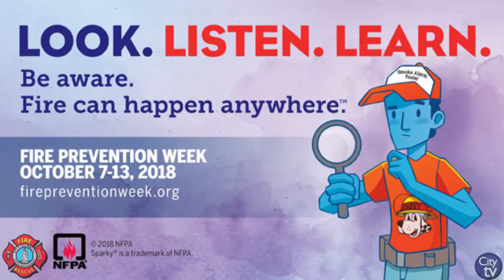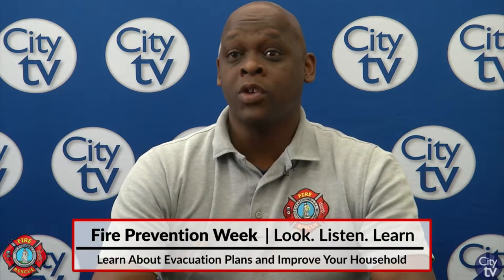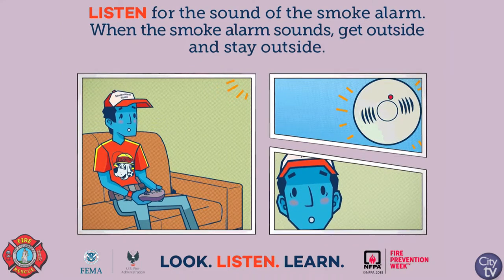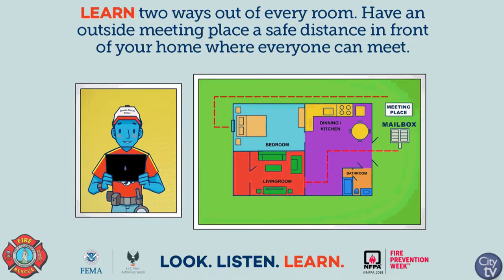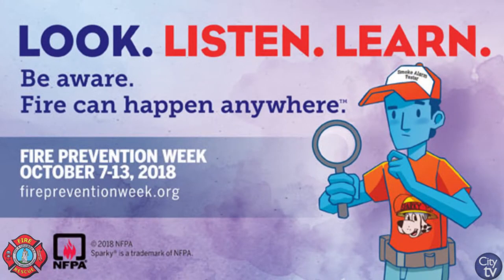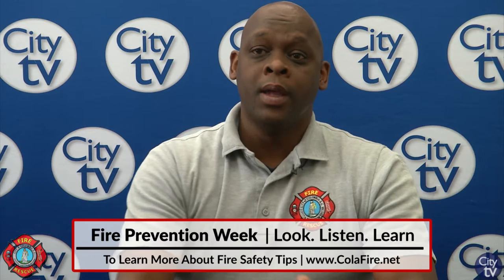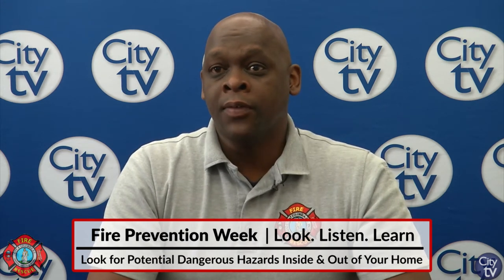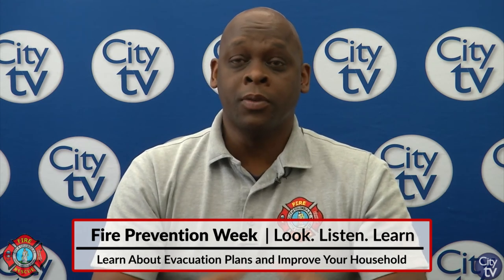Fire Prevention Week | Safety Tips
The Columbia-Richland Fire Department would like to share some essential fire safety tips with the public during Fire Prevention Week (October 7th-13th). This year's theme is "Look, Listen & Learn."

To find out more information about what you can do and should do when it comes to your home, please